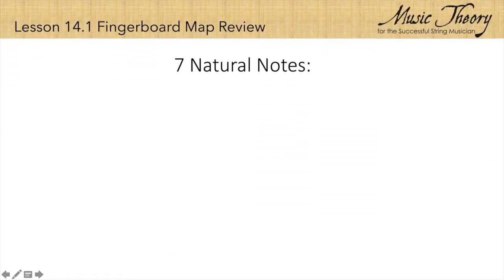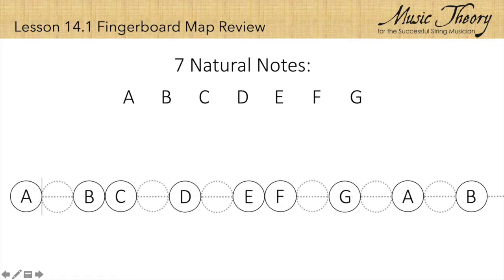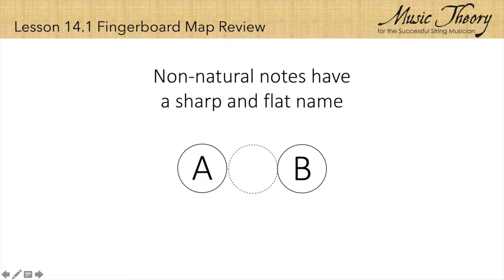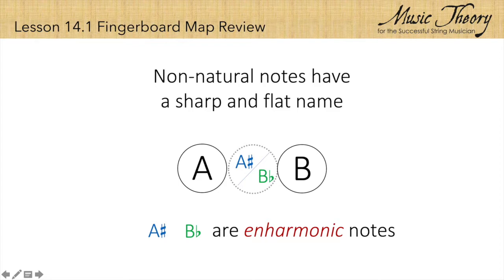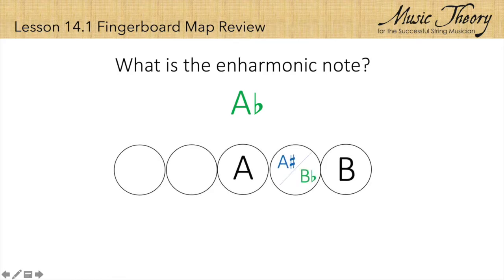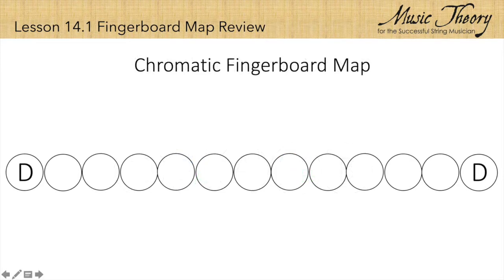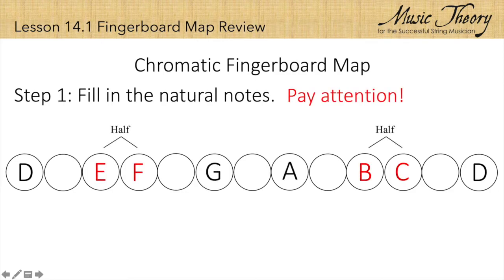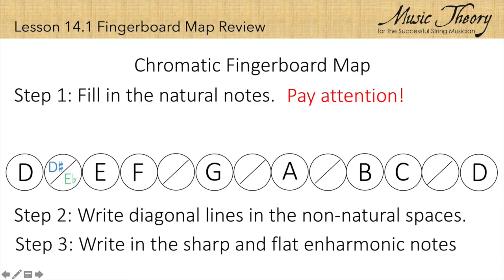14 1 Fingerboard Map Review